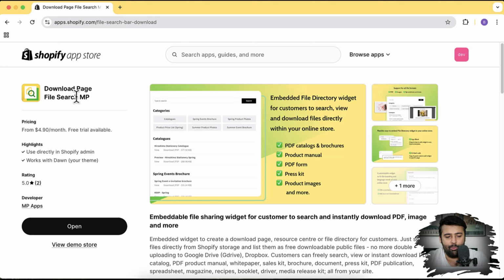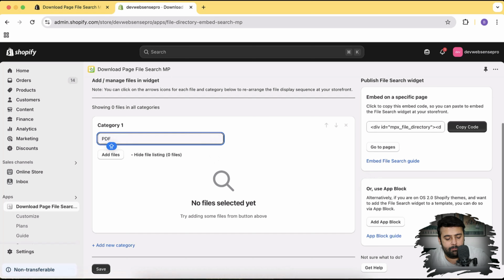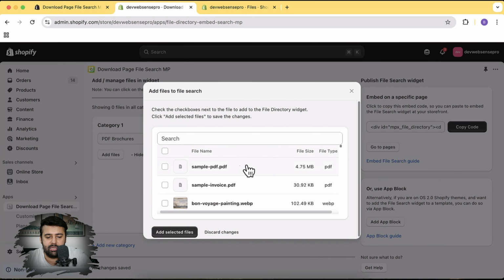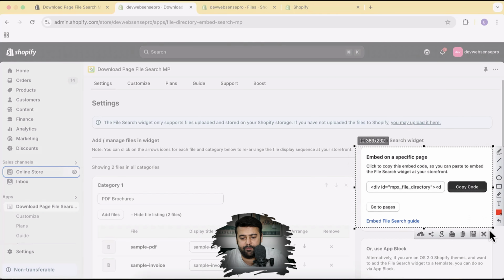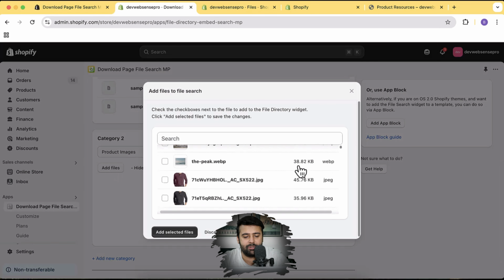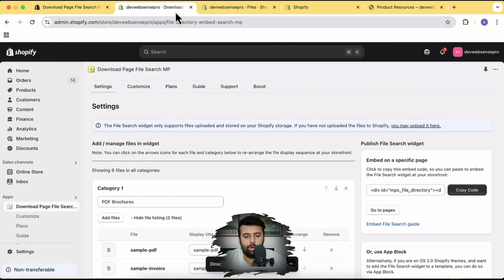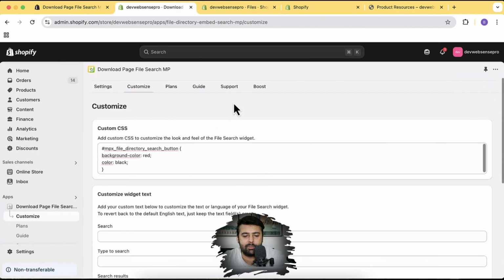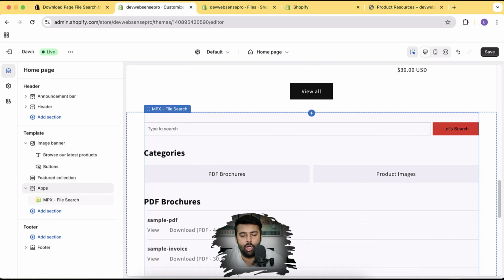How to Improve File Accessibility on Your Shopify Store with a Download Widget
👉👉Download Page File Search MP

File search box - Keyword search for customers to find downloadable files
Embedded directory - Let customers download any PDF like brochure & magazine
File category - Set up file categories to keep your downloadable files organized
Customizable widget - Add custom CSS & translated language text as you need
Supports major file formats like PDF, images, doc, video, spreadsheet etc